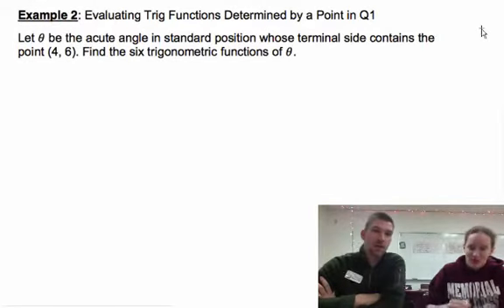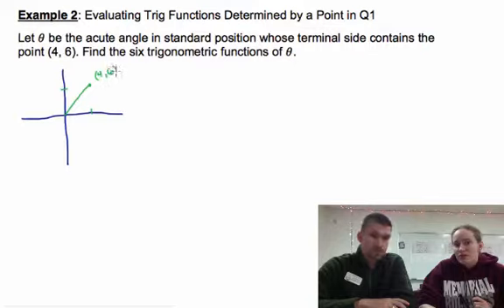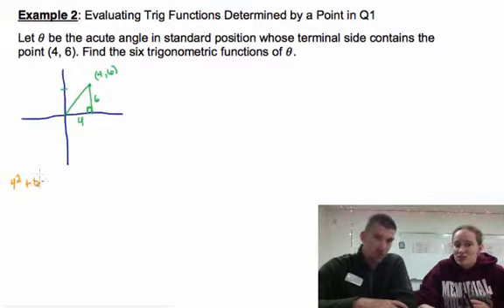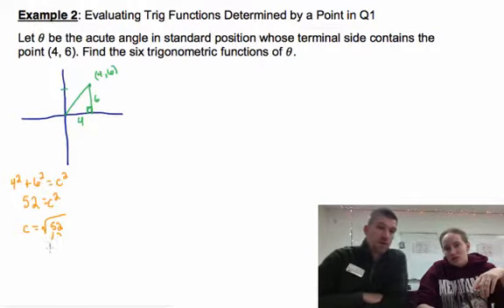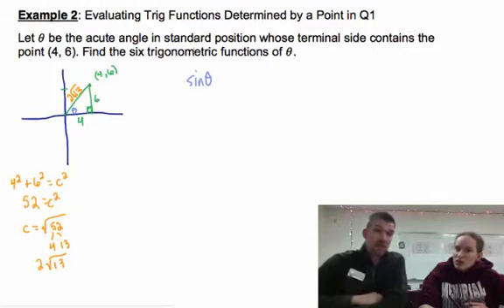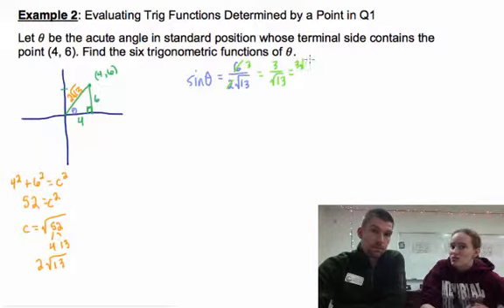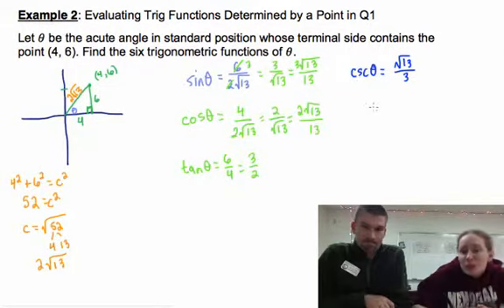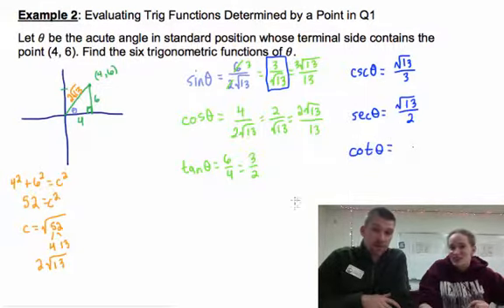Precalculus - 4.3 Notes Example 3: Evaluating Trig Functions in the First Quadrant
Here are some examples that show how to evaluate trigonometric functions in the first quadrant.